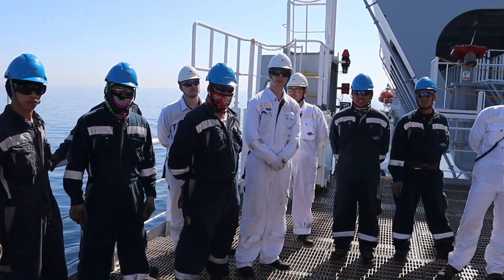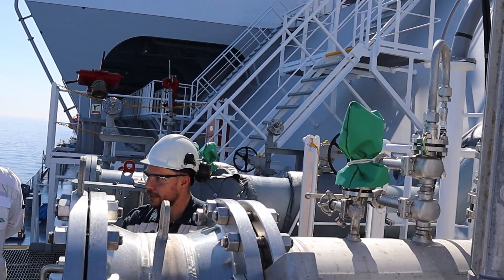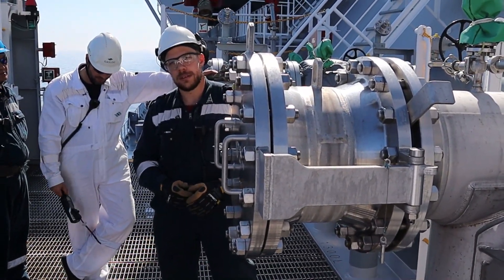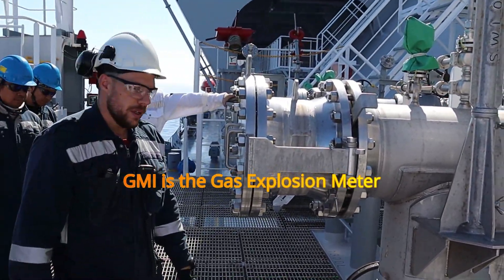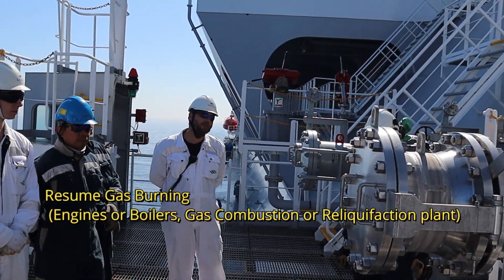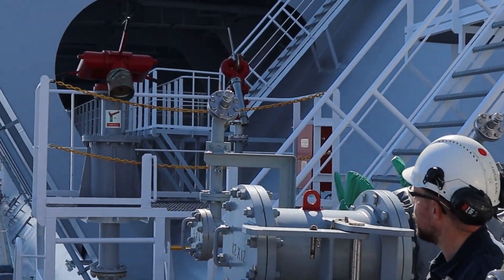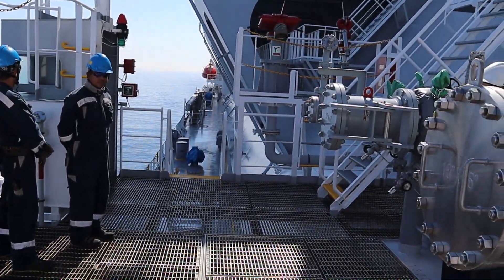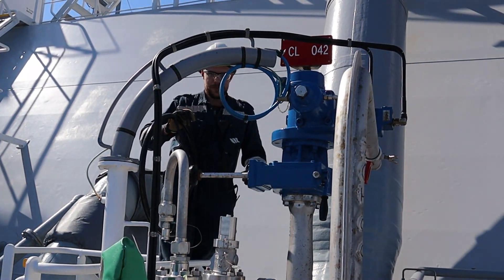LNG Carrier Cargo Manifolds Draining and Purging Procedures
On this training video you will see the LNG carrier Cargo Manifolds Draining and Purging Procedures to be followed on board LNG carriers while proceeding to load or to discharge Liquified Natural Gas.

Prior each port call a training is conducted in order to refresh the knowledge of the Officers and Crew on board the ship and to be well prepared for this operation.

On this episode we also talk about the following items which can be found on seperate episodes of which I have created:

Cargo Manifolds How do we load liquified natural gas on to our ship and what are the cargo manifolds liquid or vapor